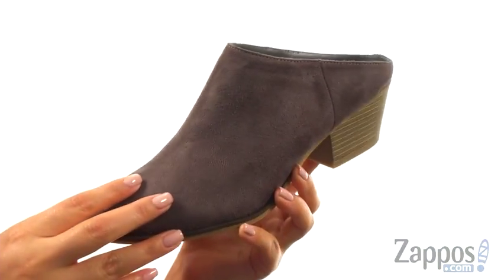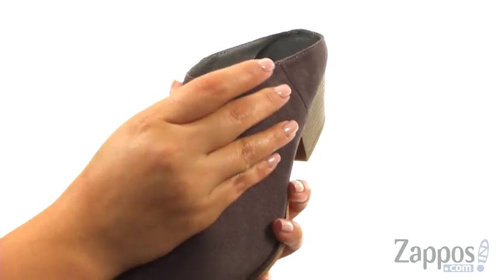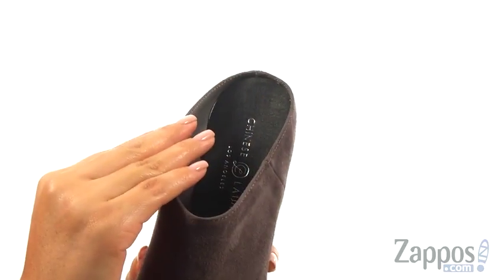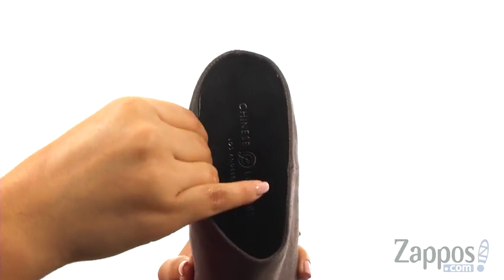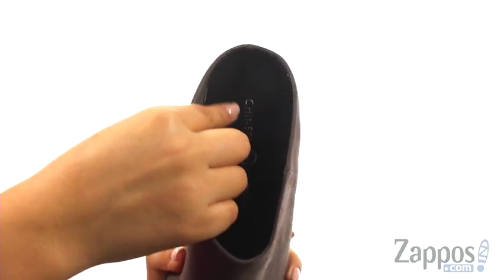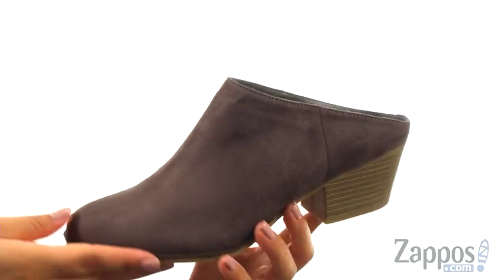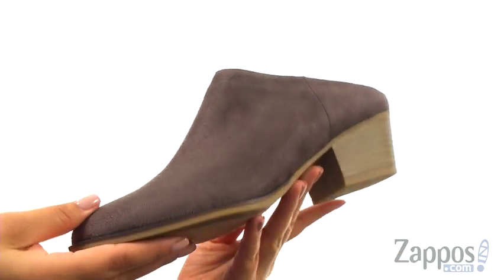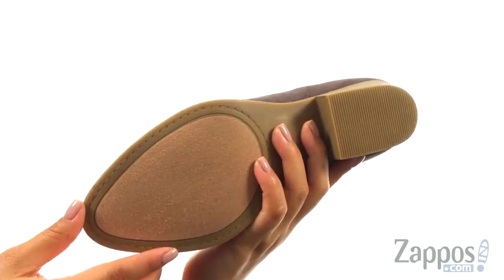Giày Chinese Laundry Shelbi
Giày bấm mua ngay tại vào sự đơn giản và phong cách hiện đại trong con ngựa Shelbi đa năng! Faux-suede upper.Slip-on design.Backless silhouette.